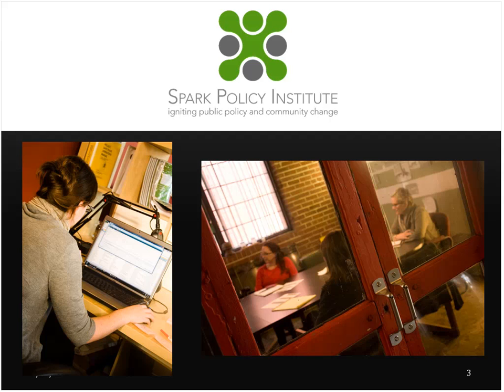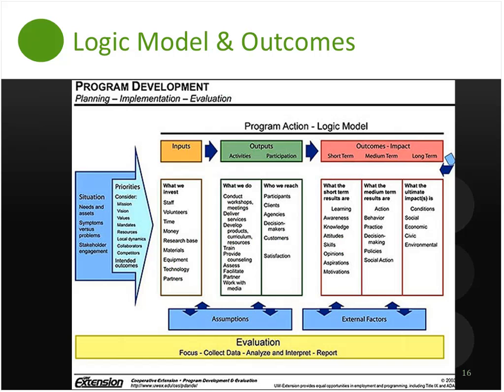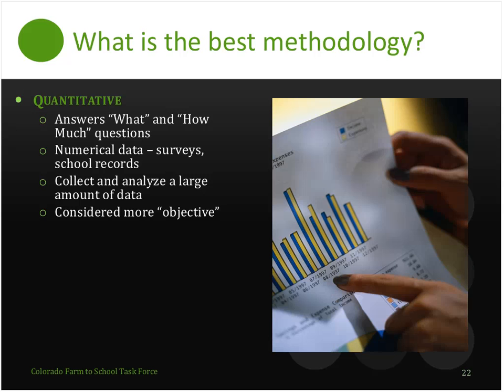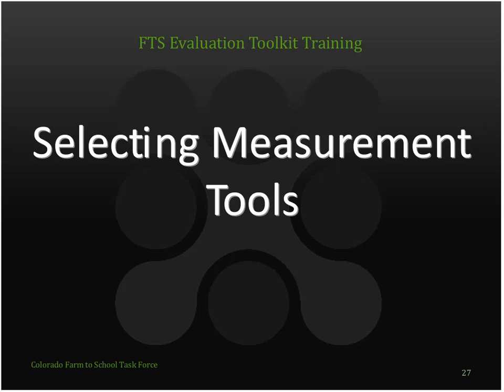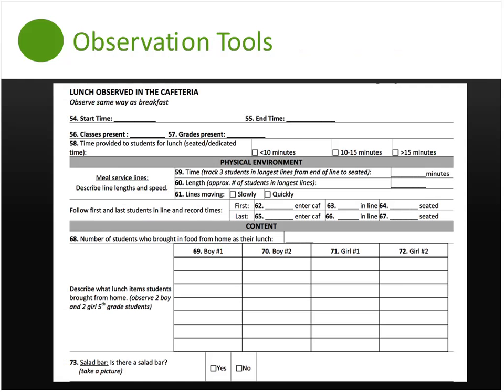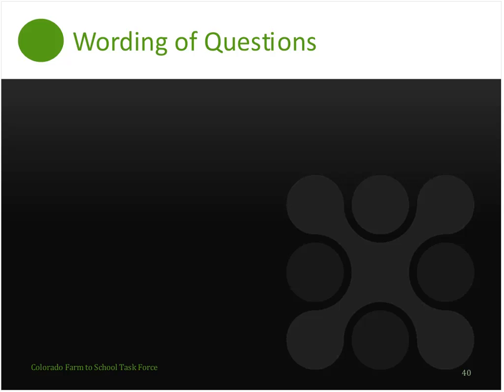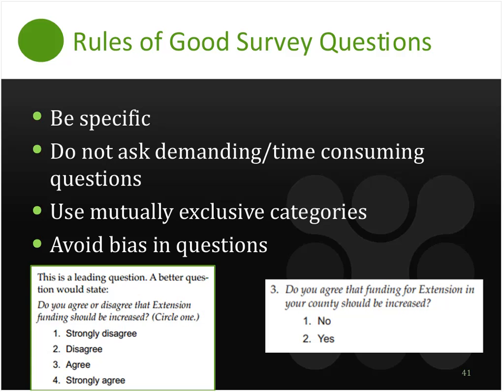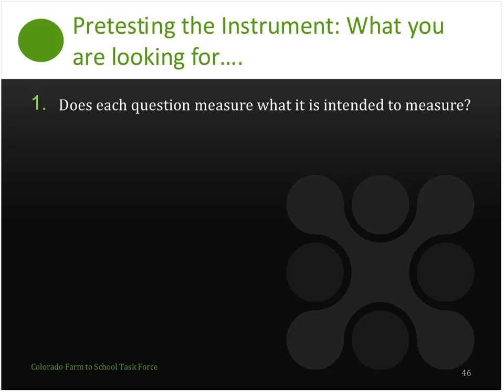Webinar 3: Choosing & Adapting Tools 9.18.14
This is the third in a series of five training webinars on the Farm to School Evaluation Toolkit.  This webinar covers types of methods and their advantages and challenges, ways to assess the fit of a question for your evaluation, how to adapt an existing measurement tool, and how to pretest the tool.    This webinar focuses on Steps 3 & 4 in the "Overview & Steps Guide."  Several handouts are used during this training: the Overview & Steps and the Evaluation Plan Template and at least one of the Toolkit Attachments.  This is an interactive training.  By the end, participants will have learned how to complete their evaluation plan, specifically identifying the evaluation steps, timeline, and key staff responsible for the evaluation tasks.